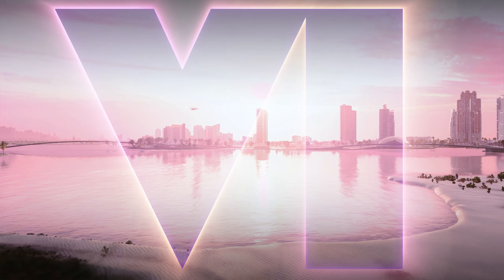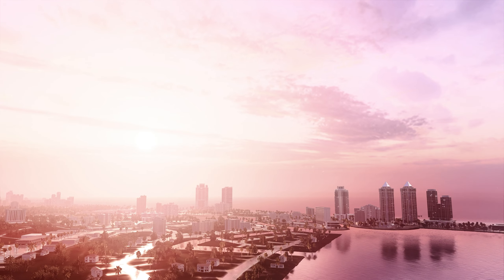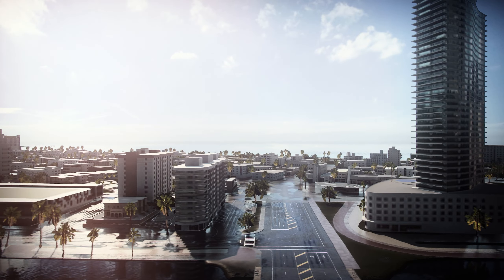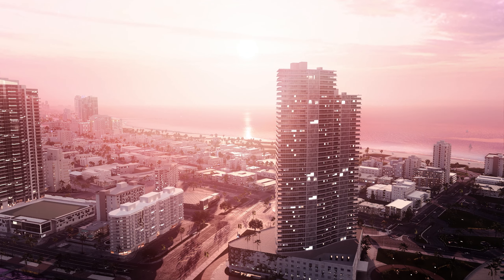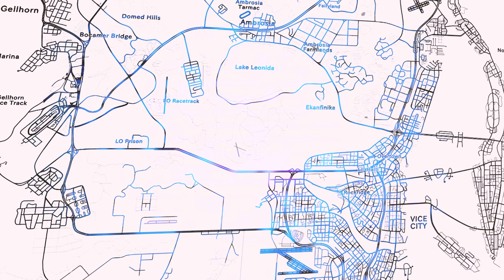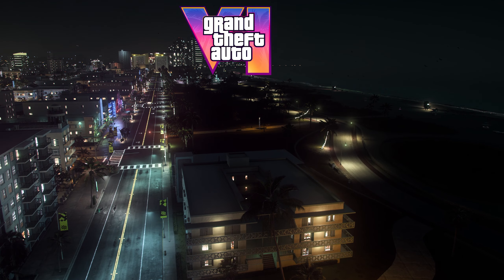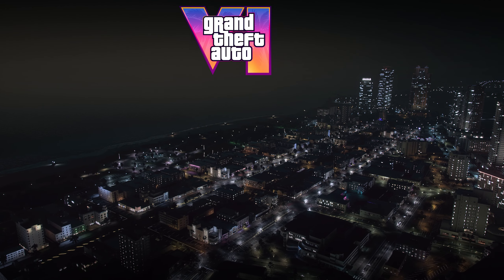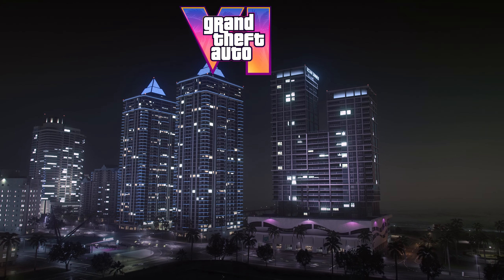GTA 6 Ray Tracing Gameplay: Flying Over the Stunning Vice City Map!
Welcome to the ultimate GTA 6 experience! In this video, we take you on a breathtaking journey over the stunning Vice City map, showcasing the incredible detail and realism brought to life by cutting-edge ray tracing technology. From the bustling downtown streets to the serene beaches, see every corner of Vice City like never before.

Join us as we explore the vibrant cityscape, admire the reflective surfaces, and dynamic lighting, and immerse yourself in the unparalleled atmosphere of GTA 6. This is a visual feast you won't want to miss!